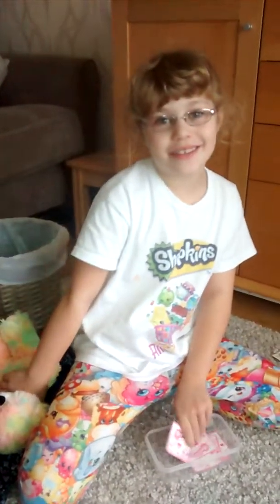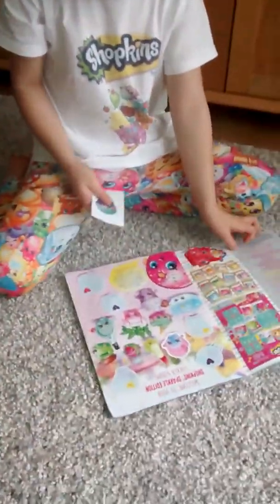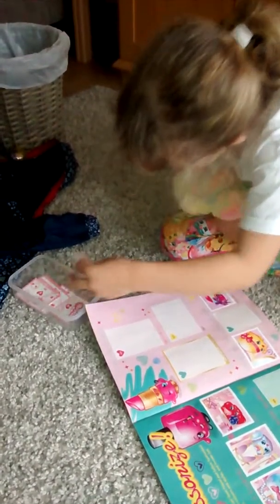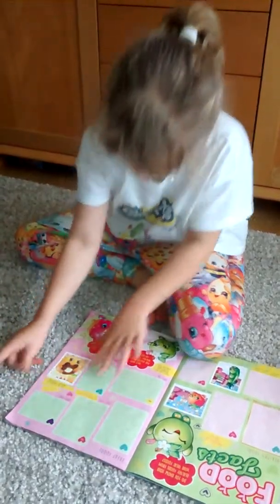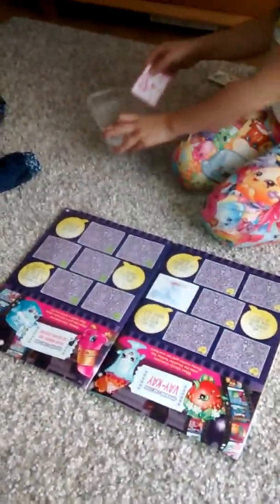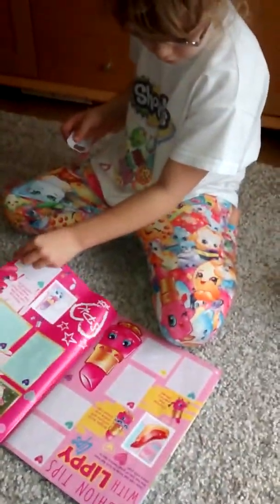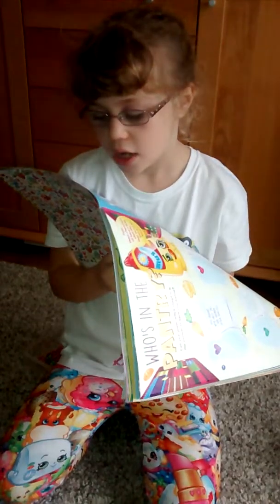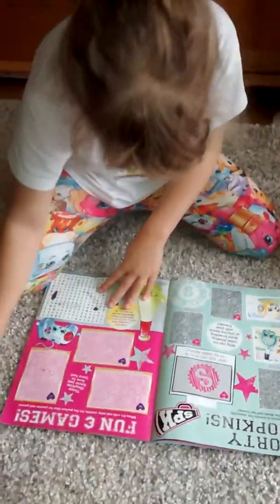Shopkins sticker album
Alice sticking stickers in her album